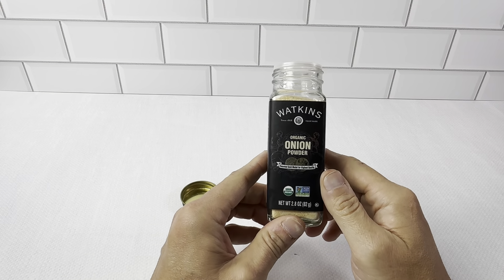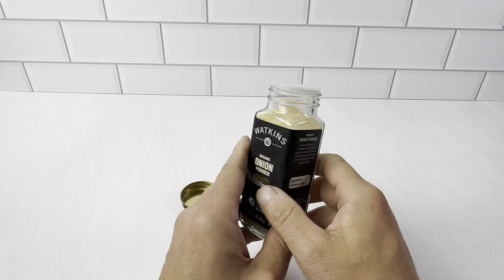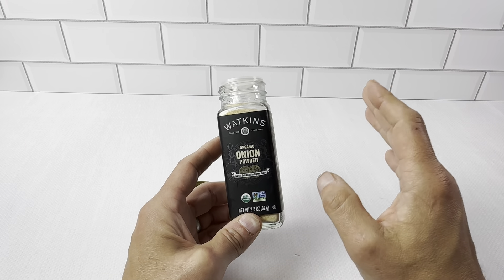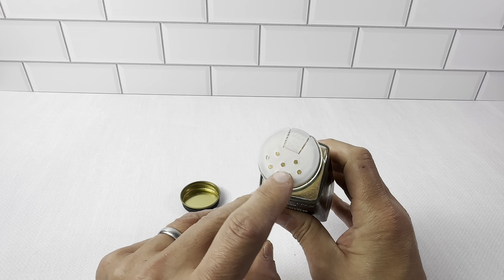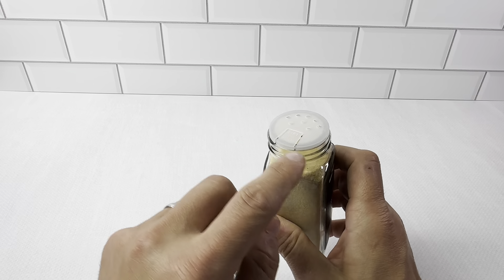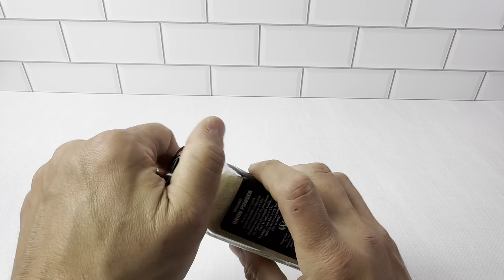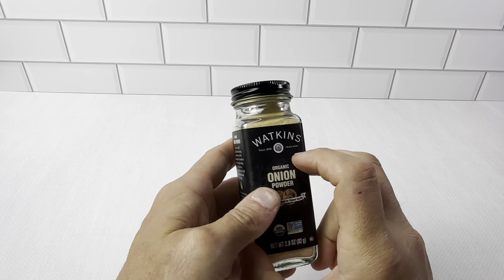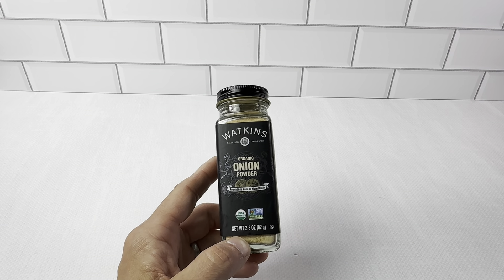Watkins Gourmet Organic Onion Powder Spice Jar - 2.8 oz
Review of the Watkins Gourmet Organic Spice Jar, Onion Powder, 2.8 Oz.